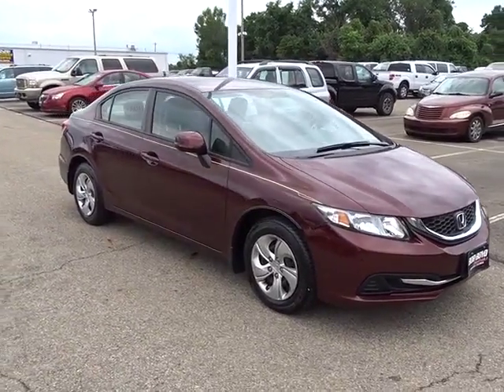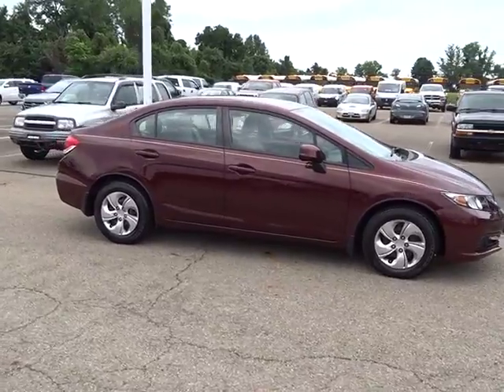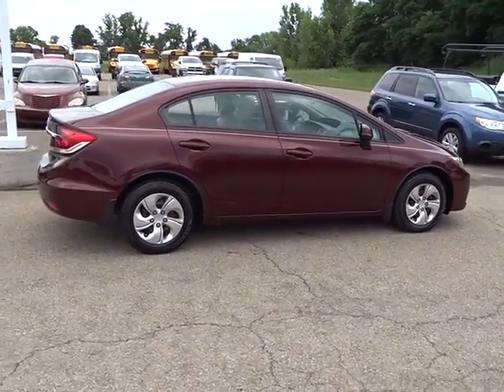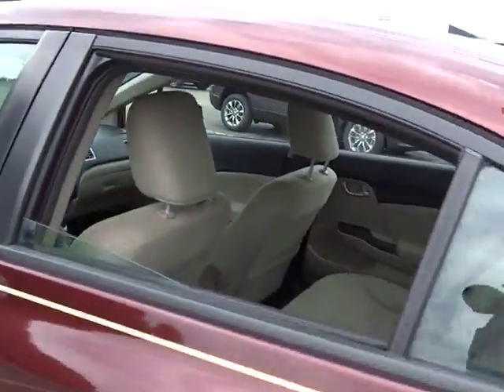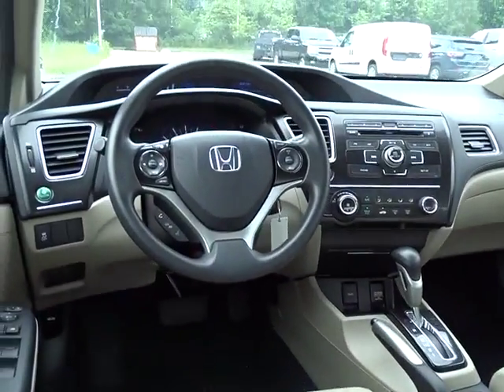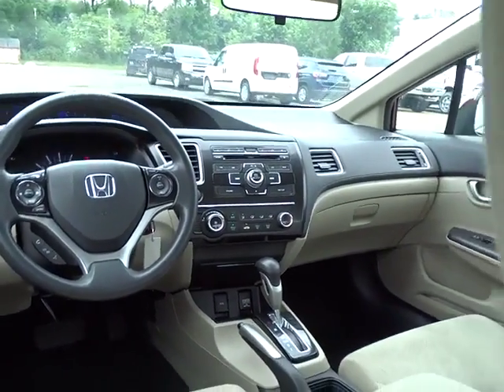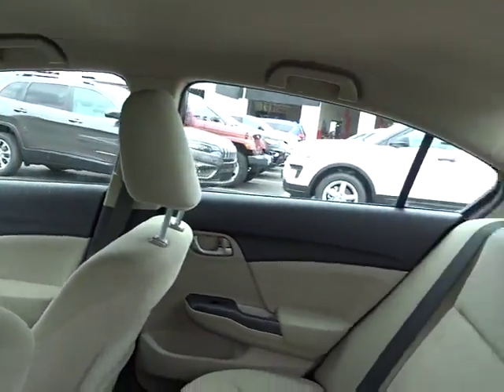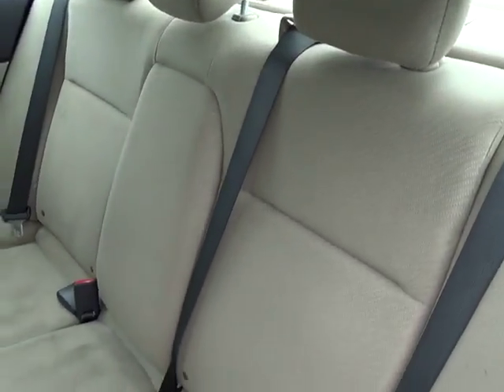2013 Honda Civic Columbus, Lancaster, Central Ohio, Newark, Athens, OH C28272A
Crimson Pearl U 2013 Honda Civic available in Columbus, Ohio at Bob Boyd Auto Family. Servicing the Lancaster, Central Ohio, Newark, Athens, OH area.

2840 N. Columbus St.

Recent Arrival! 2013 Honda Civic LX Crimson Pearl Cloth. Clean CARFAX. 39/28 Highway/City MPG**brbrAwards:br * JD Power Initial Quality Study * 2013 IIHS Top Safety Pick * 2013 KBB.com 10 Best New Sedans Under $25,000 * 2013 KBB.com 10 Coolest New Cars Under $18,000 * 2013 KBB.com Best Resale Value Awards * 2013 KBB.com Brand Image Awardsbr2016 Kelley Blue Book Brand Image Awards are based on the Brand Watch(tm) study from Kelley Blue Book Market Intelligence. Award calculated among non-luxury shoppers.  Kelley Blue Book is a registered trademark of Kelley Blue Book Co., Inc.brbrReviews:brbr * A unique combination of reliability, affordability and stellar resale value make the 2013 Honda Civic one of the best values in the automotive marketplace. The 2013 Civic is also the clear leader in terms of variety, with an expansive lineup comprised of sedan and coupe body styles, a high-performance Si variant, a 45-mpg hybrid model and an industry-exclusive natural-gas-powered version (limited availability). Source: KBB.combrbrbrProudly Serving: Dublin, Columbus, Westerville, Chillicothe, Dayton, Zenia, Springfield, Wilmington, Beavercreek, Marysville, Cincinnati, Cleveland, Lancaster, West Jefferson, Grove City, and all of greater Ohio.